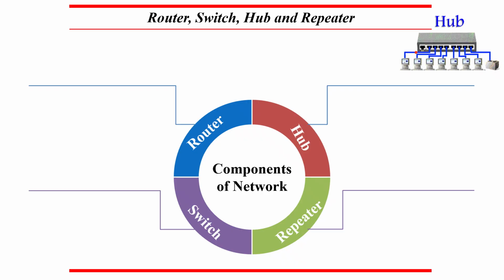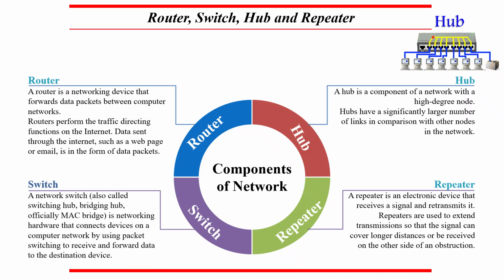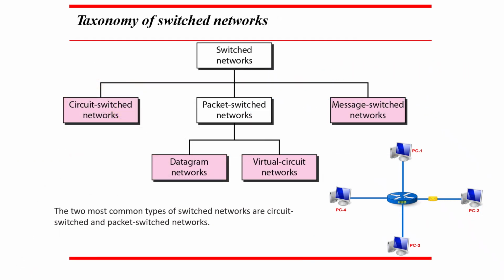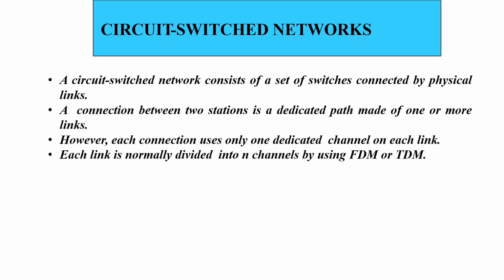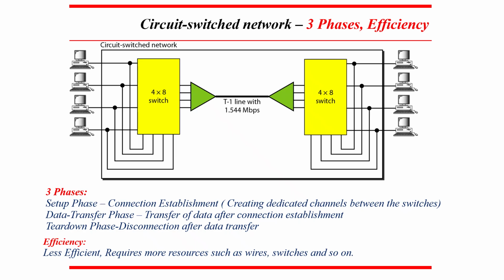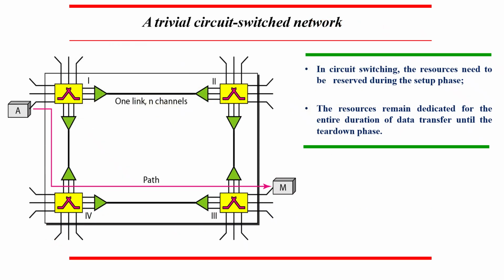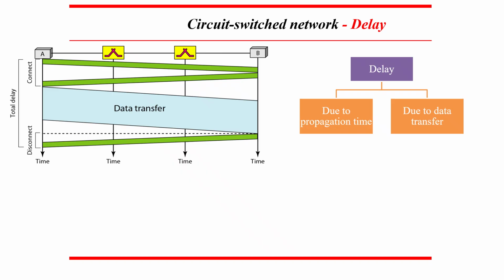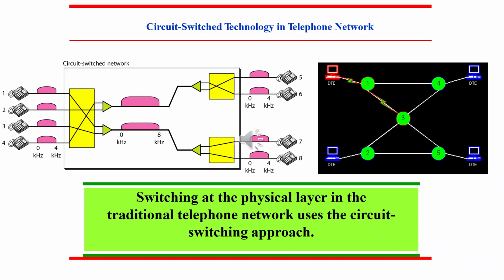SWITCHING | Computer Networks